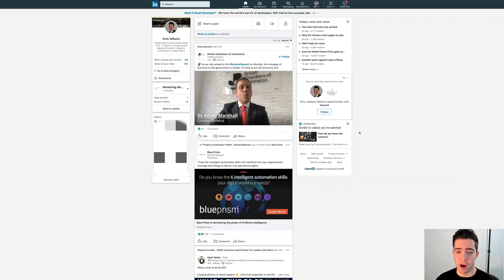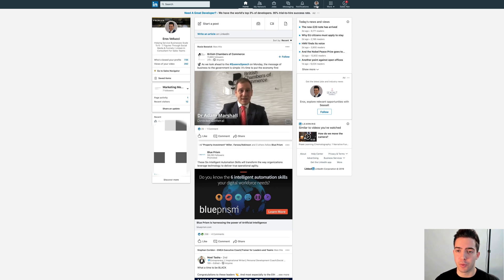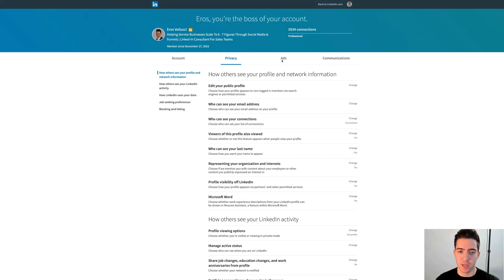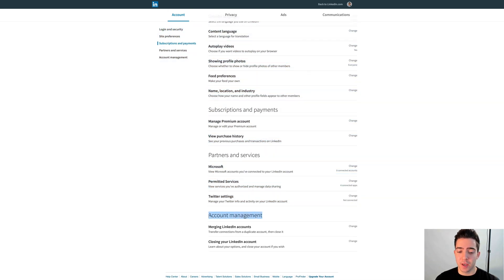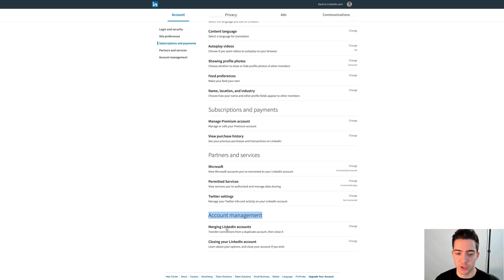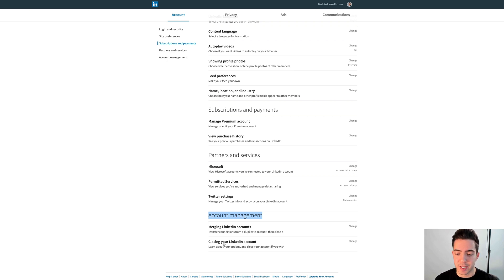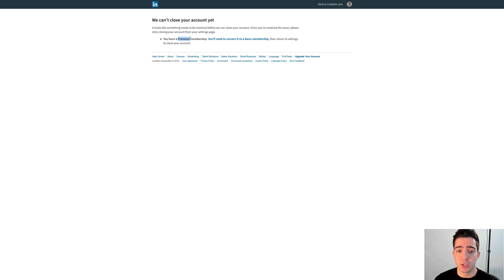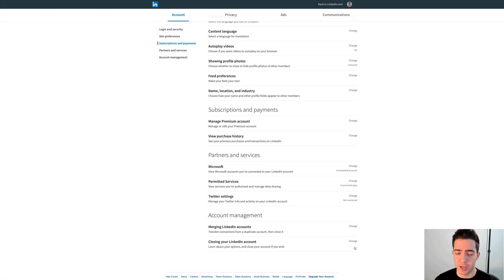How To Delete Linkedin Account Permanently - How To Delete Linkedin Account Permanently 2019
A super quick tutorial on how you can delete your Linkedin account in 2019.

I hope you found it useful as LinkedIn is always moving features around on the platform.

📈 If You Would Like To Be A Client Watch My Free LinkedIn Case Study

how to delete linkedin account permanently - how to delete linkedin account permanently 2019. Line drawing buttons How to delete linkedin account permanently immediately

1 Aug 2019 - How to delete linkedin account permanently 2018

How do I delete my LinkedIn account  How to delete my linkedin account permanently Watch & Download Best How to delete linkedin account permanently 2017

How to delete permanently linkedin account
25 Sep 2019 - How to close linkedin account permanently